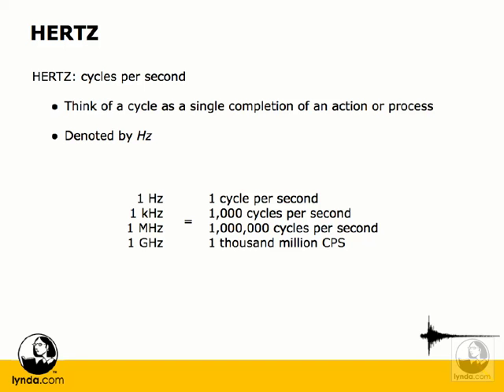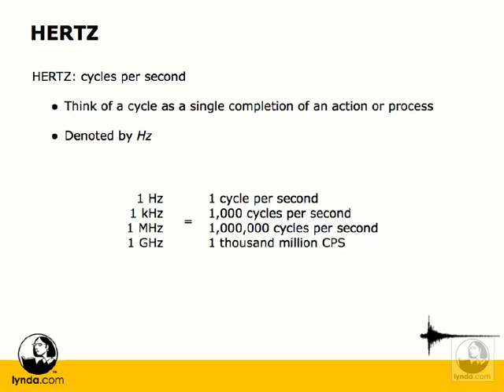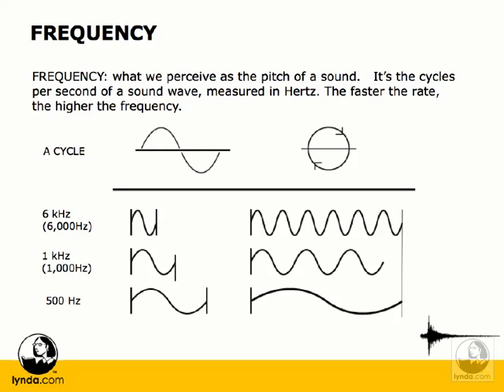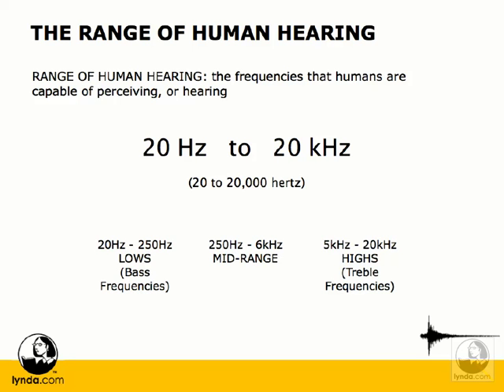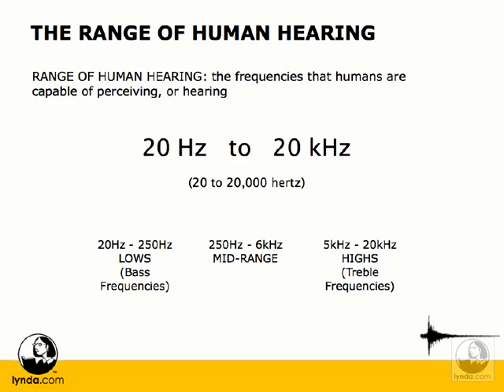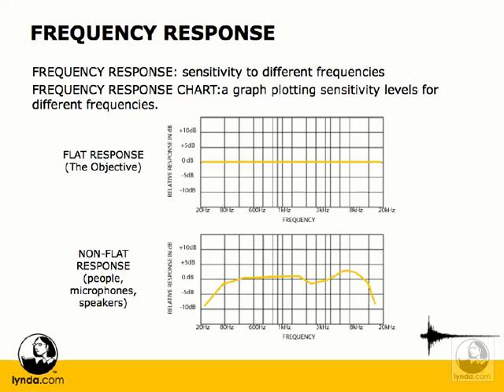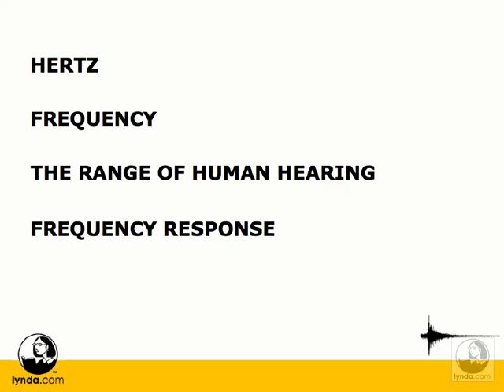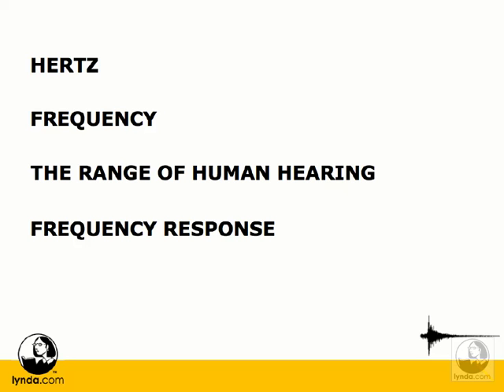Hertz and Frequency